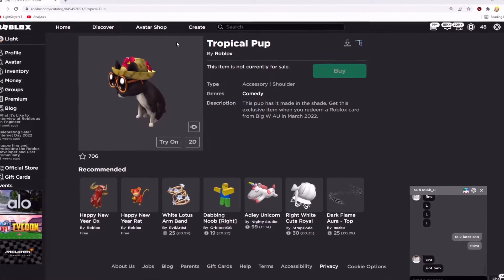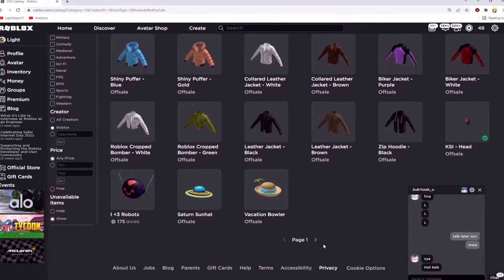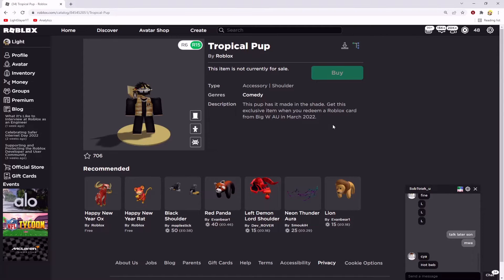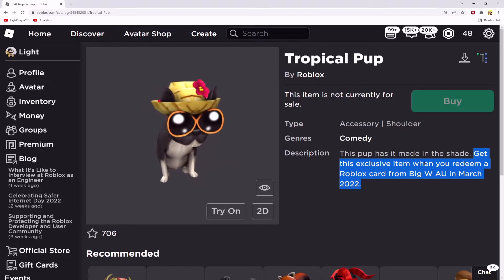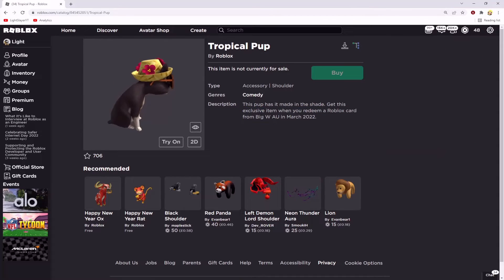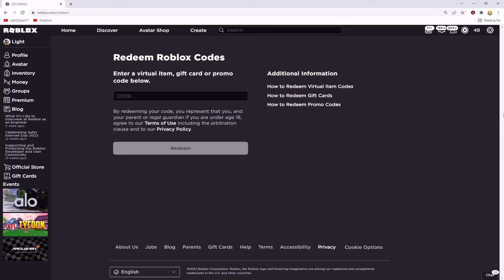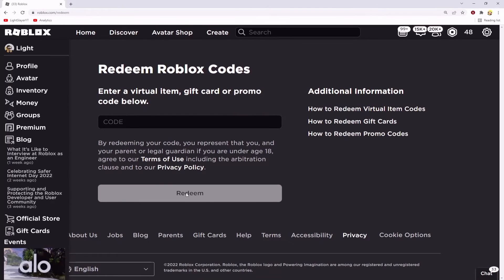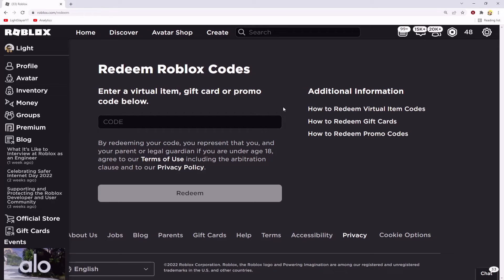(🥺NEW) How To Get The Tropical Pup For FREE On Roblox